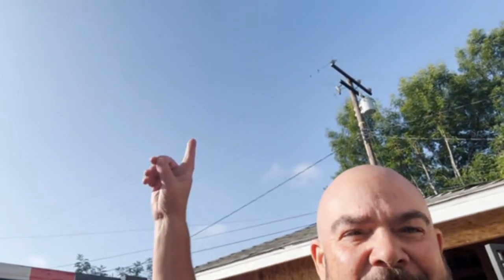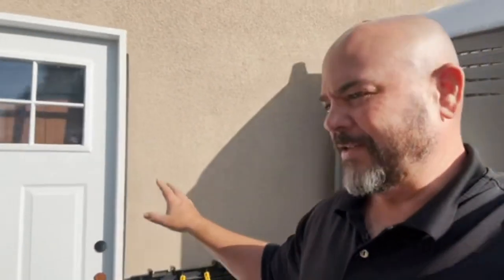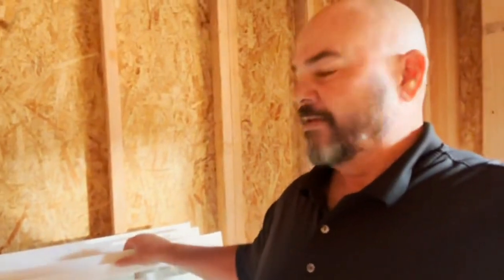ADU La Mirada | Part 9 - 400 sqft, Garage Conversion ADU. garage conversion ADU La Mirada.